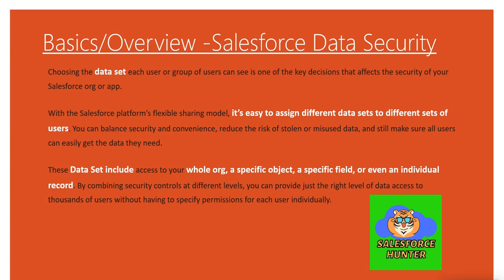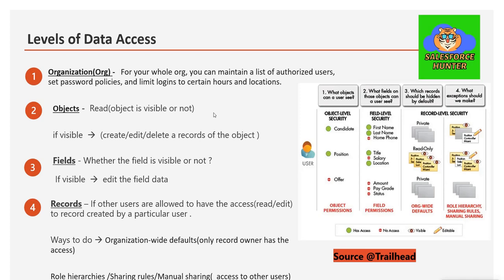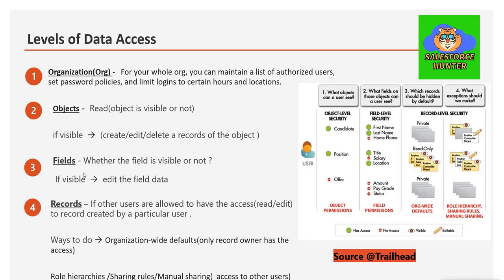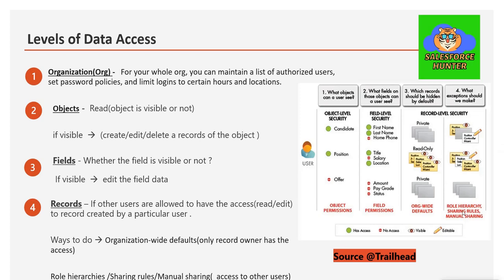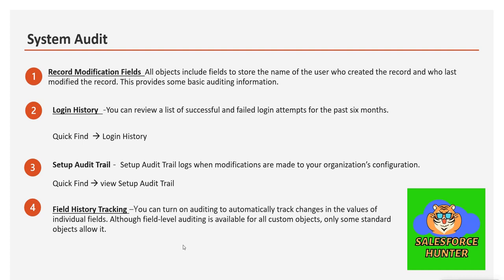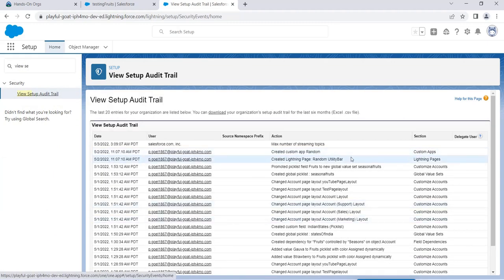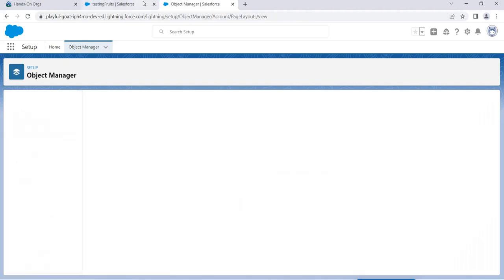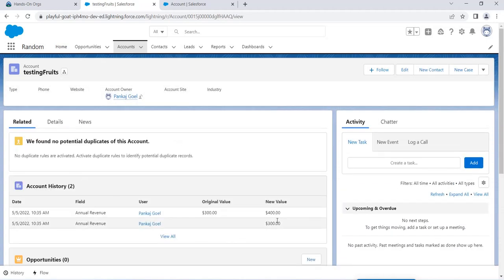Salesforce: Introduction to Data Security |Security Levels | System Audit and Field History Tracking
This Video talks about data security in salesforce  and also  system audit in Salesforce .

Chapters :
00:00  Overview
01:27 levels of Data Access
06:17 System Audit
08:41 Field History Tracking In Salesforce